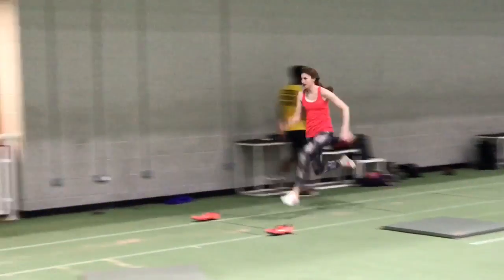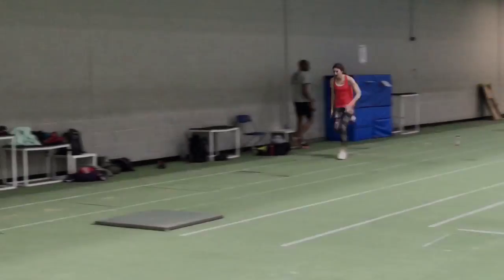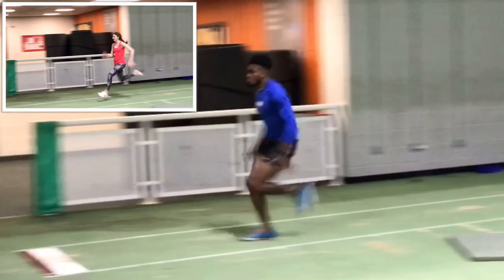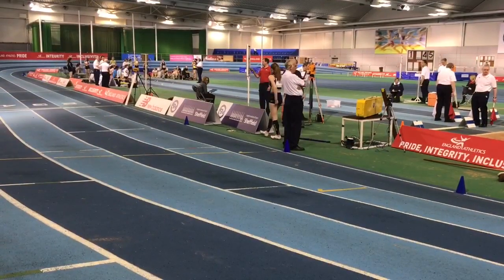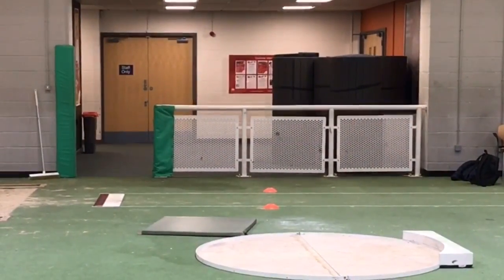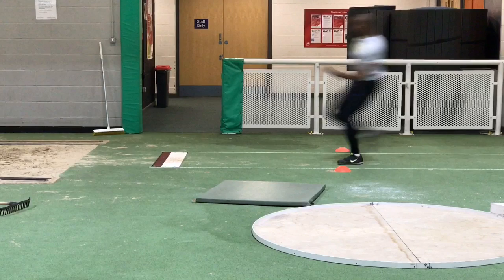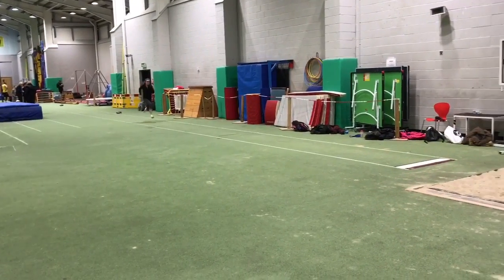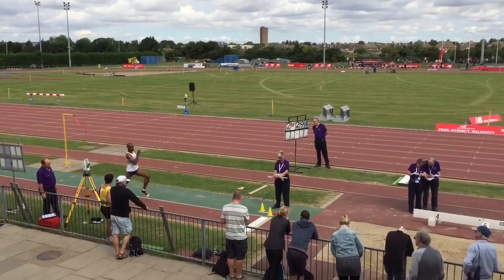Better Long Jump - Penultimate Step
In this video, coach John Shepherd takes a look at how to position yourself prior to the take-off in order to optimise your transition into the jump.
He talks about placing the foot flat on the track surface and the distance of the last step to the board and how you need to work this out and then continually practise so that it becomes automatic.
John points out that in analysing where and how the foot should be placed that the coach/athlete need to "add" this to what happens on the take-off step - as in reality the penultimate and the last
step are coupled.
Image of Ivana Spanovic RedBull content pool

NEW VIDEOS MORE OR LESS EVERY FRIDAY